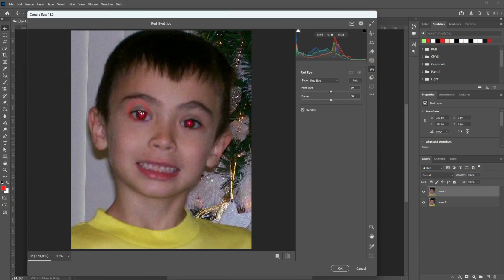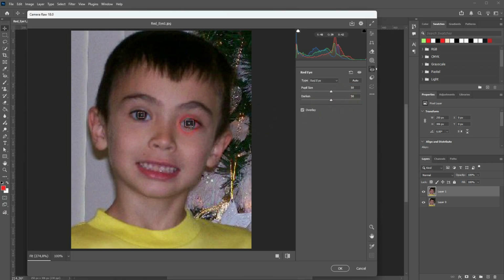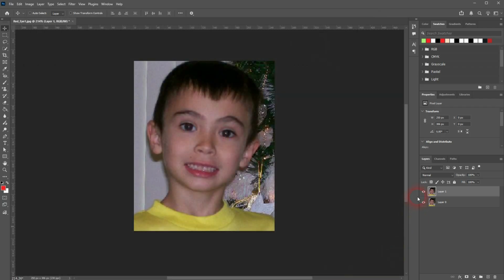Red Eye Removal in Camera Raw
Learning Photoshop in 365 Days - Day 364: In this tutorial I'll show you the red eye removal camera raw offers in Adobe Photoshop.